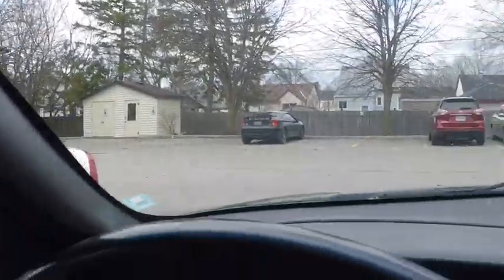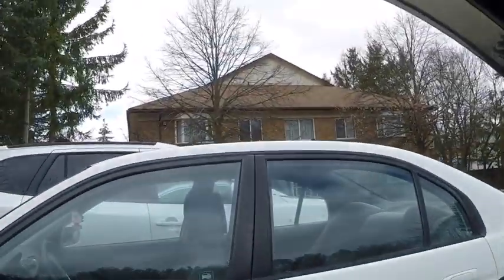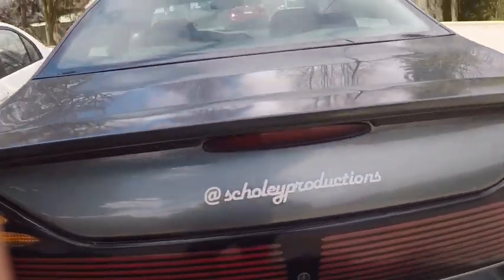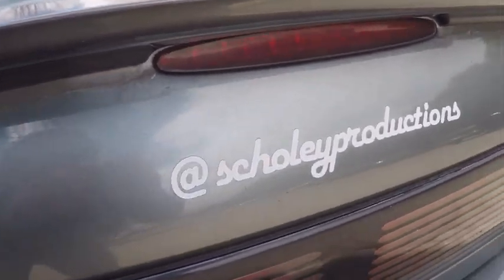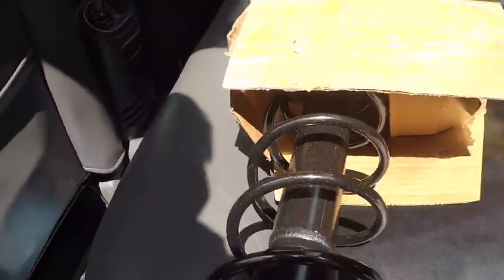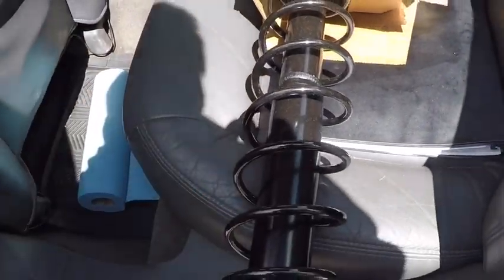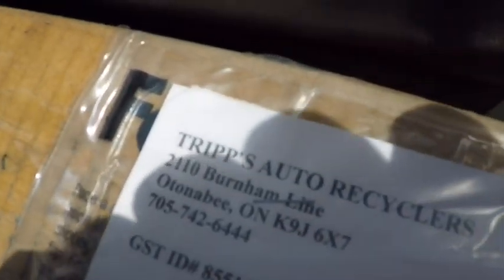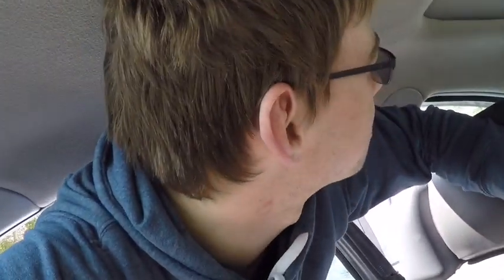The FUTURE of my FIRST CAR!? *Bonneville Update*